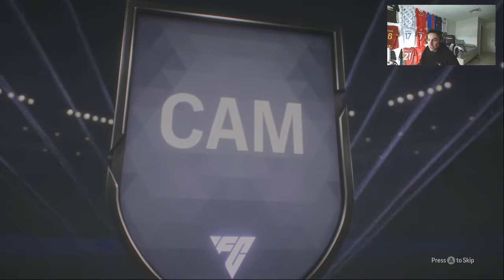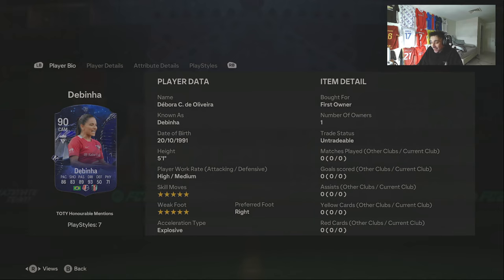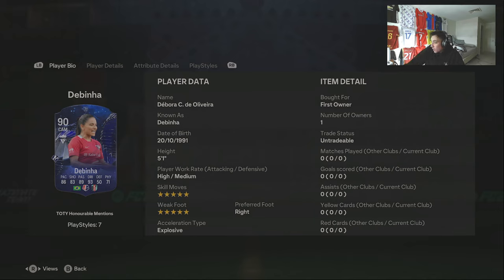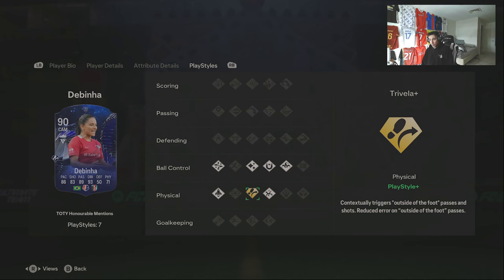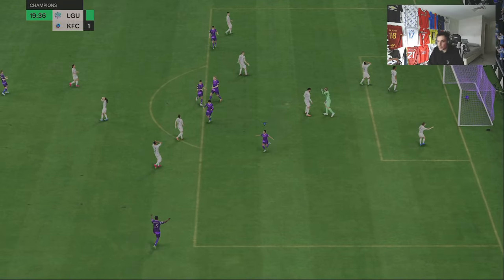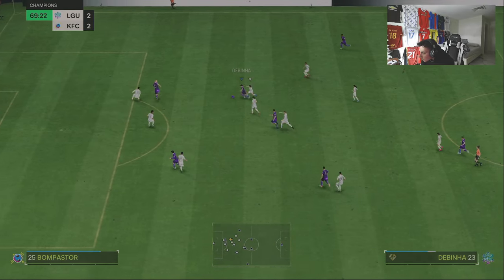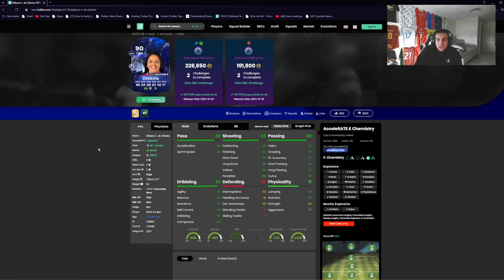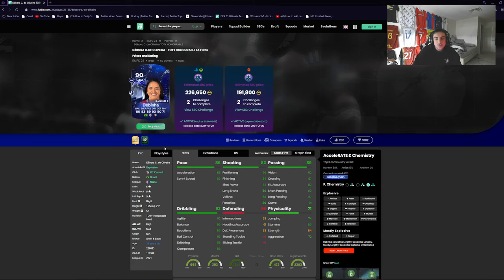TOTY HM Debinha is another SCAM SBC by EA!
Hey guys, were back with another vid, Today we tested the new Team of the Year Honorable Mention Luka Modric Card!